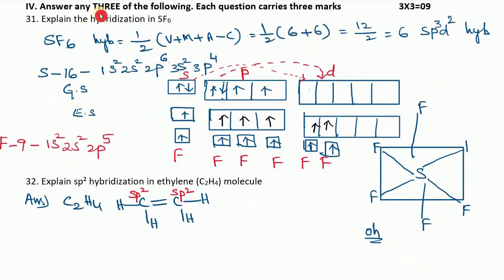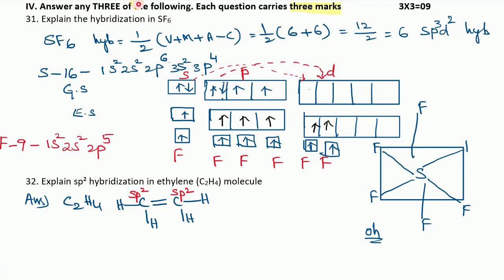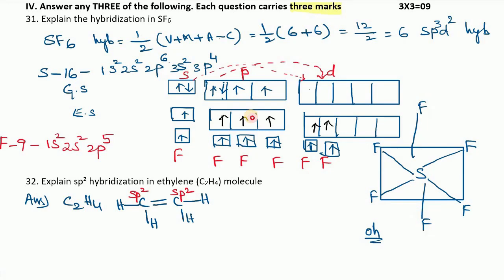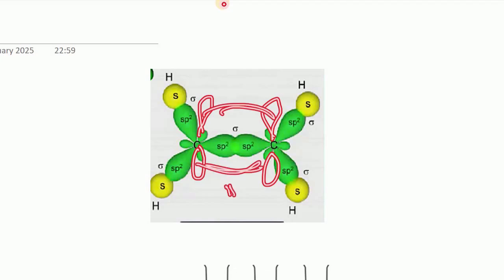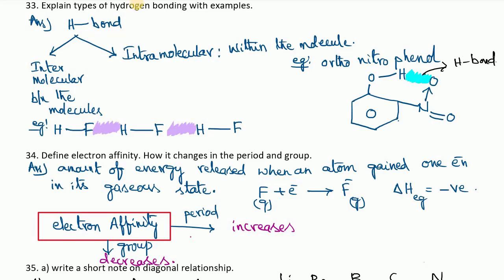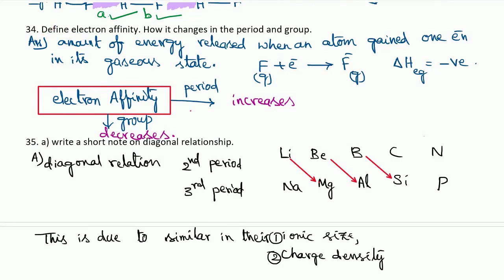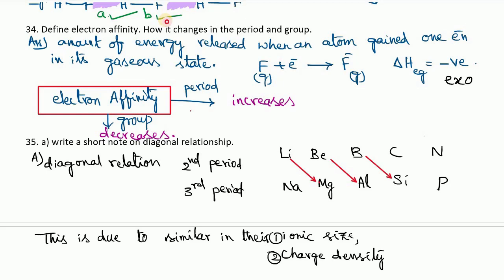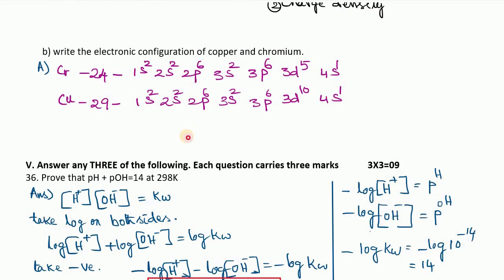prefinal 3 Marks